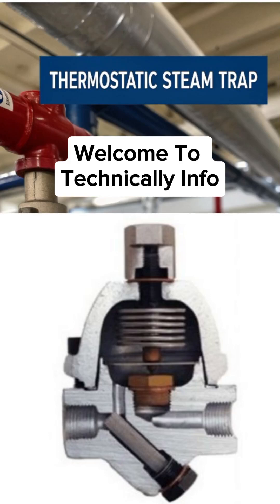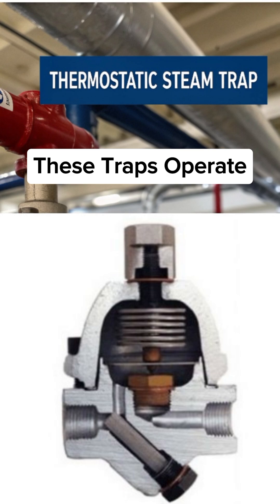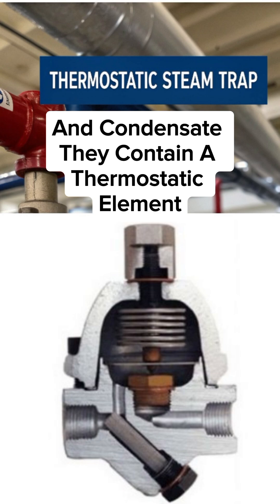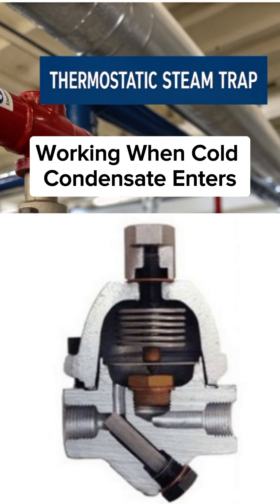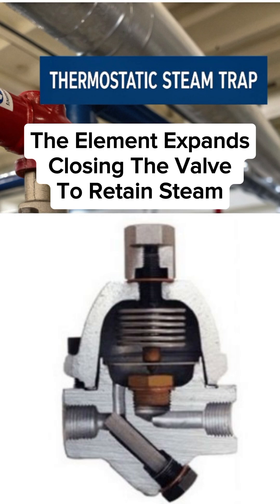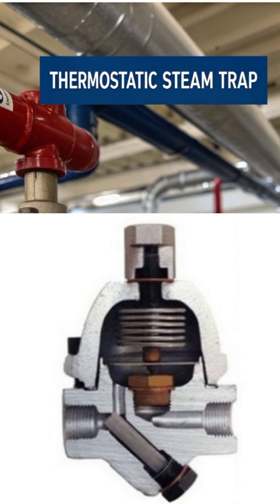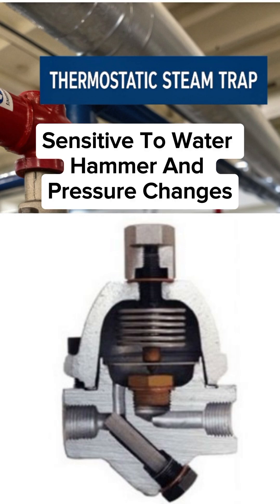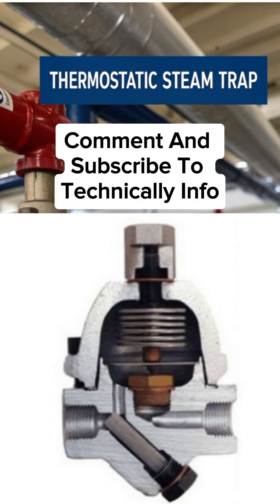Thermostatic Steam Trap,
This video from Technically Info explains the Thermostatic Steam Trap, a type of steam trap that works on temperature difference between steam and condensate.

🔹 Working Principle – It uses a thermostatic element (bimetal strip or bellows with fluid).
• Cold condensate → element contracts → valve opens → condensate is discharged.
• As steam temperature rises → element expands → valve closes → steam is retained.

✅ Advantages –
• Excellent for removing air & non-condensable gases
• Adjusts automatically to varying load conditions
• Energy efficient – discharges condensate at sub-cooled temperature

❌ Limitations –
• Slower response compared to mechanical traps
• Sensitive to water hammer & pressure changes

A proper choice of thermostatic steam traps ensures efficiency and safety in steam systems.

Would you like me to also prepare a combined SEO description for all three types (Mechanical, Thermodynamic & Thermostatic) in one video? That could boost ranking if you plan to upload a Steam Trap Overview later.